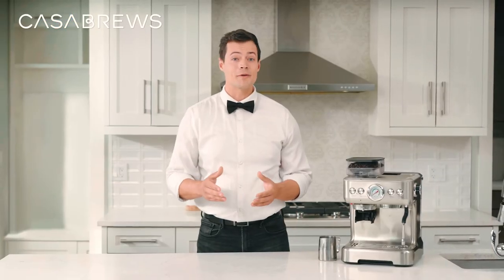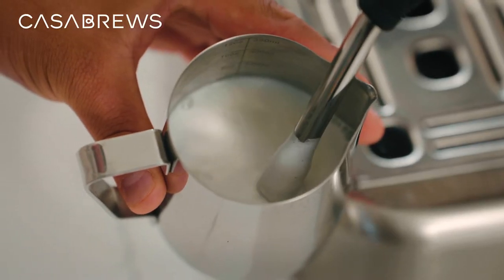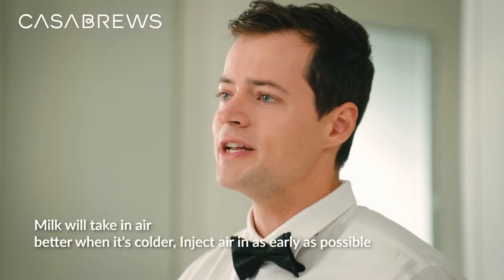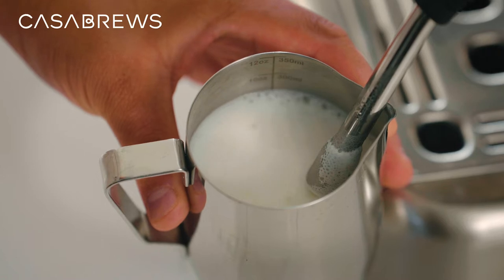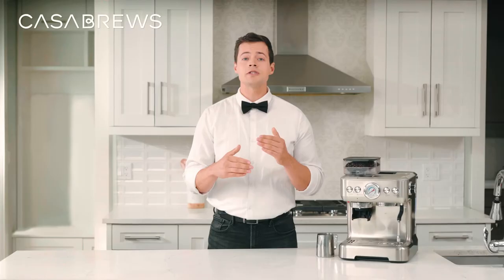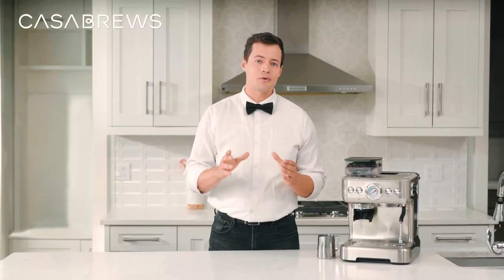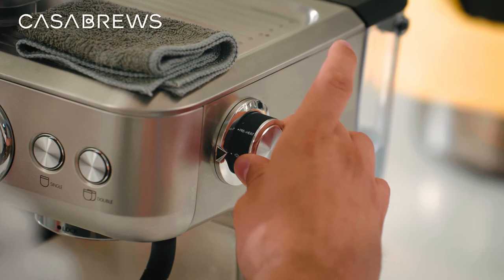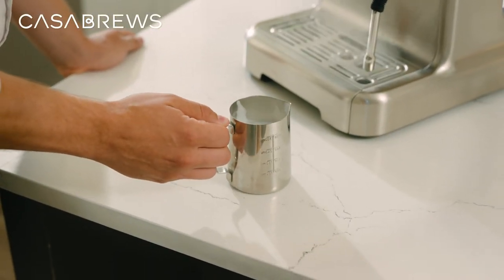5700Gense™ Espresso Machine | How to properly do milk frothing | Casabrews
Learn how to froth and steam milk for drinks like latte, cappuccino and more with Casabrews.

About Casabrews:

 Founded in 2021, Casabrews creates innovative coffee machines that present clean, streamlined appearances, easy-to-use mechanics, and rich flavors to be savored. Our products are thoughtfully designed with every user in mind. Whether you’re a coffee connoisseur or a casual drinker, our Casabrews machines are sure to become a staple in your kitchen. Functional yet stylish, they never disrupt your countertops with unattractive or cumbersome designs.

As a brand founded by industry expert Martin Huang, we pride ourselves in the team we have built, connecting with like-minded professionals who share our love of coffee and for superior electric appliances that display exceptional quality - a cornerstone of Casabrews. Intelligently designed with brushed stainless steel, Casabrews coffee makers boast top-notch features without exorbitant price tags commonly found on the market.